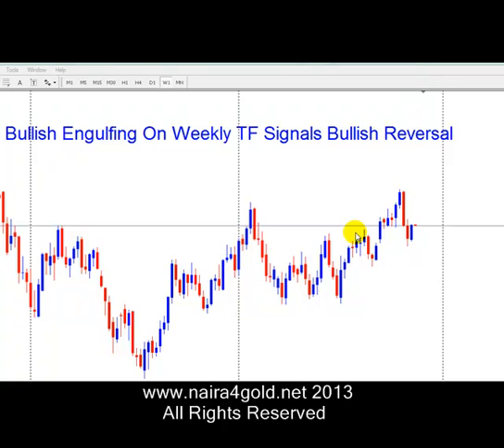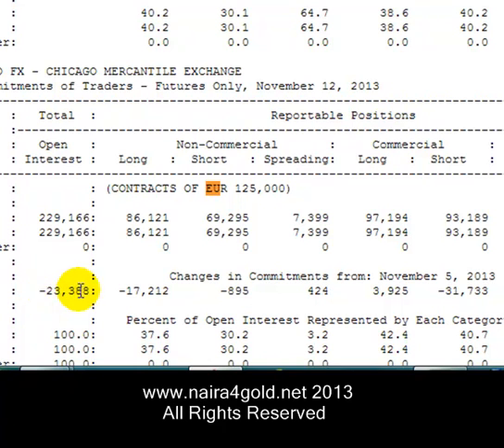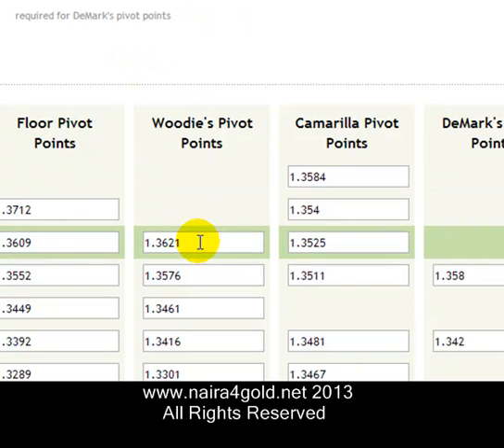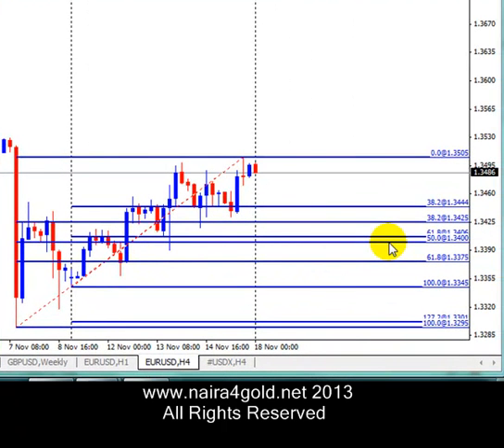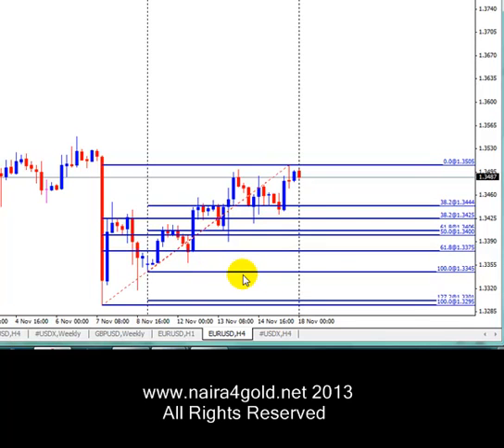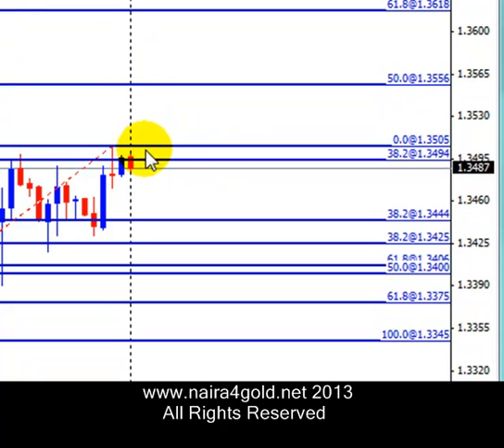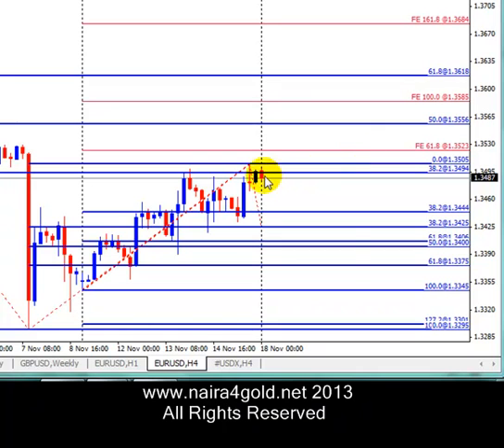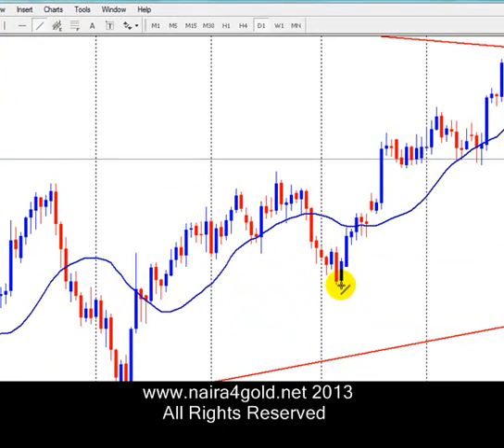EURUSD Trading Bias for November 17 to 22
Weekly Bias: A Bullish Engulfing pattern was formed which signals a bullish reversal on the weekly time frame of the EURUSD, in addition to the US Dollar Index though the COT reports contradict the bias with a negative open interest. The US Dollar Index also shows a bearish reversal pattern which will ultimately favor bullish EURUSD.